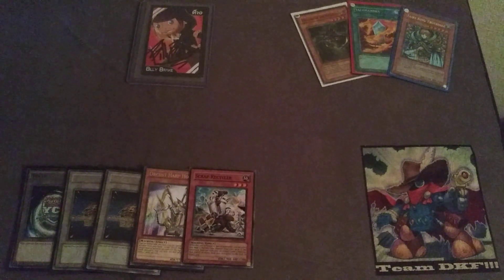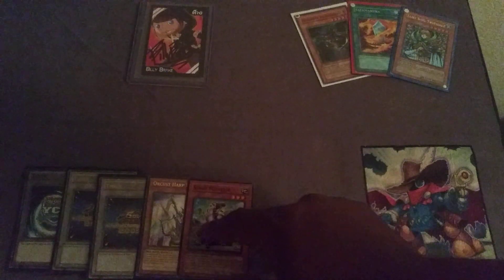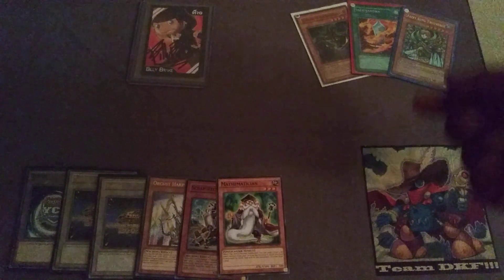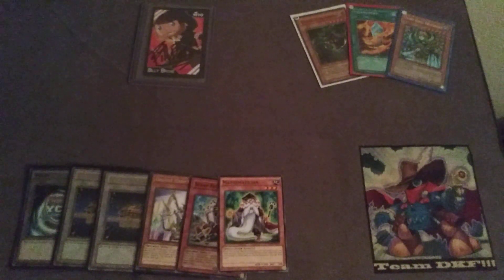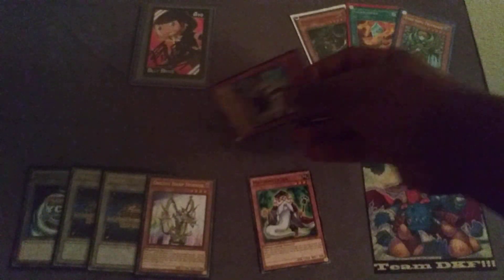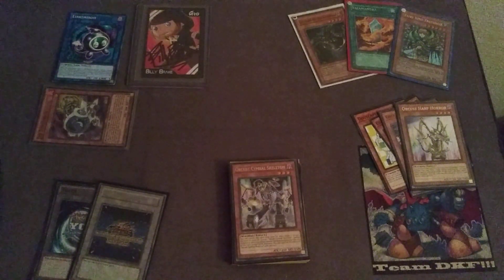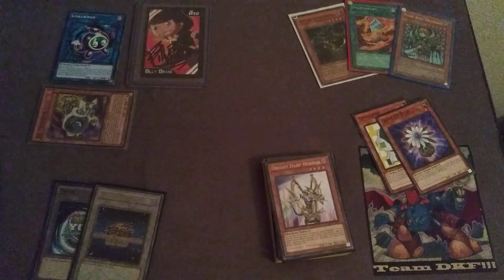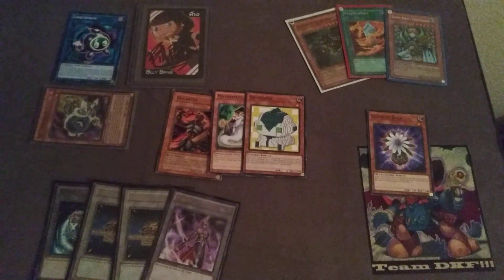Orcust Deck Discussion: 1 card starters?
Keep the conversation going everyone!  There is still so much to discuss about this deck and what it can do.  Are you interested in seeing weird hands amd how to play them out?  How about playing around evenly matched?